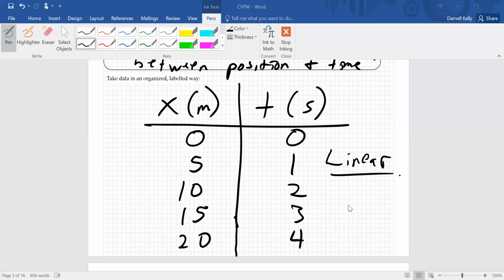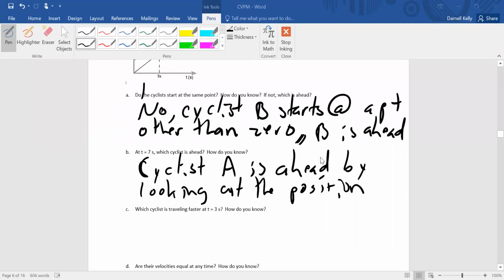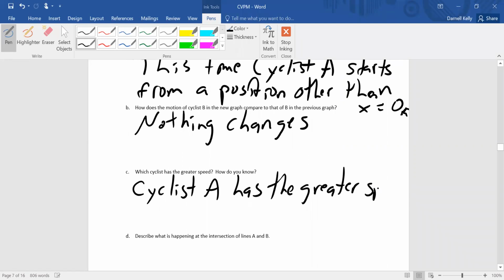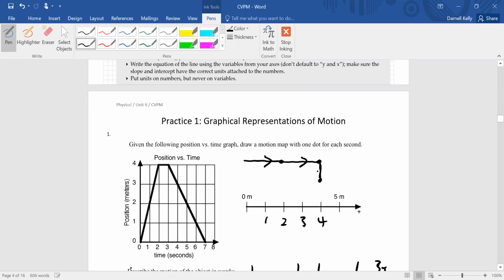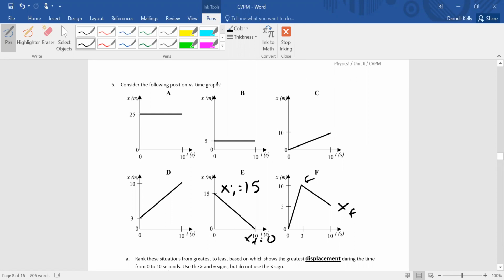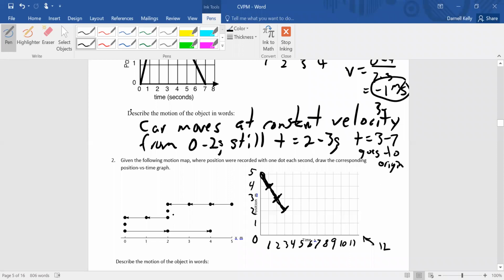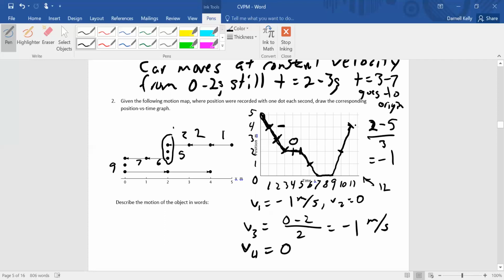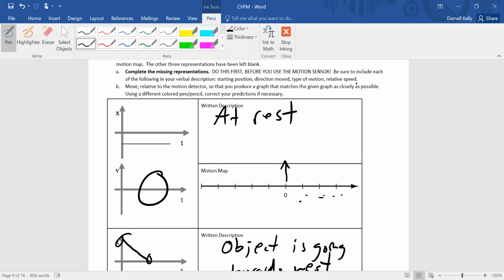Physics - Constant Velocity Particle Model Day 2-Second day going over constant velocity